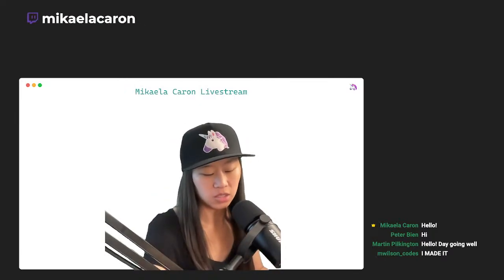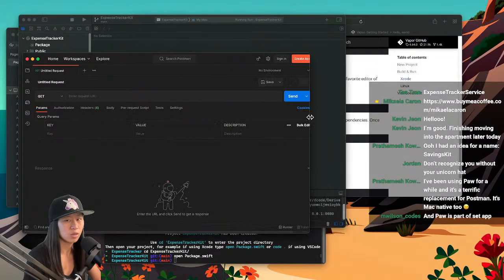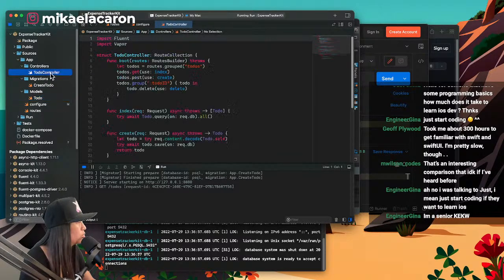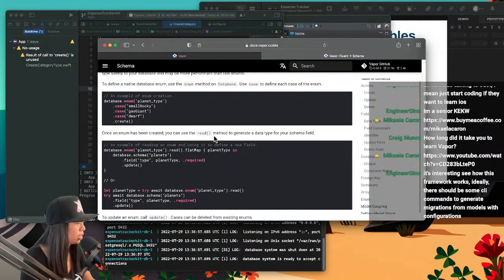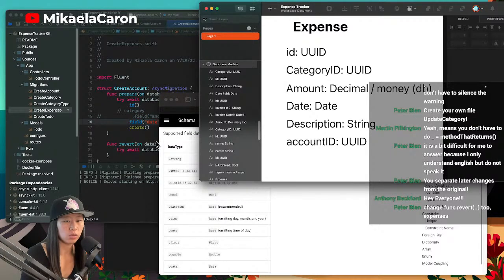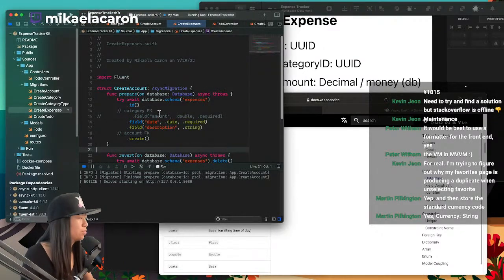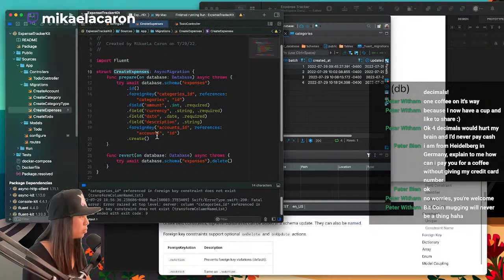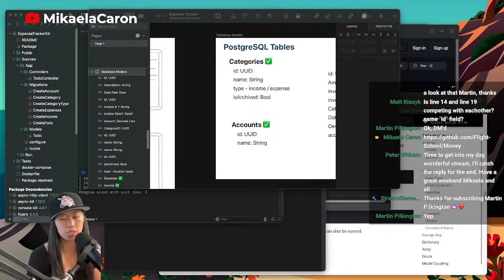04 Expense Tracker - Creating Migrations with Vapor | Building in Public Livestream | Mikaela Caron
Every Friday at 9am, join me in building an iOS app from scratch! See the process of making an app from a sketch to the final product! Using SwiftCharts , vaporSwift , iOS16 , iPadOS16 and more!

Today I'm using Vapor, a server-side Swift framework, and building the migrations for the database. Later I'll use Vapor to create the endpoints that are needed for the iOS app.

0:00:00 Starting Soon
0:08:15 Intro
0:10:18 Overview
0:19:12 Vapor new
0:47:00 Create Migrations
2:12:45 Summary